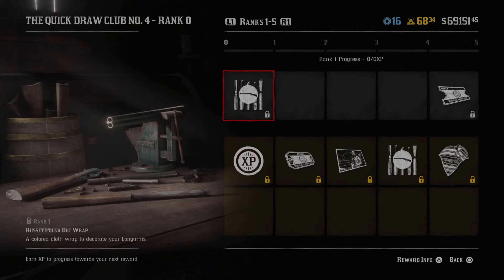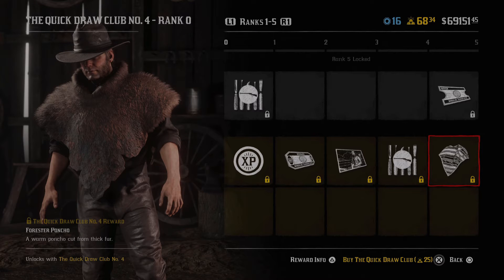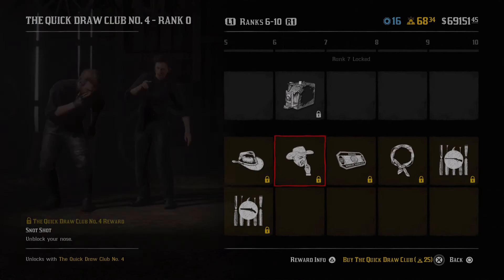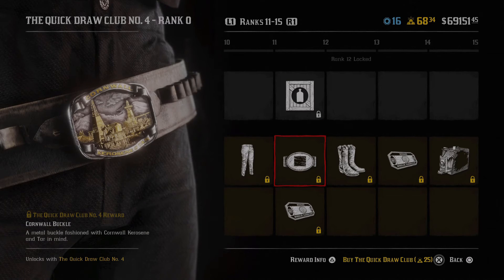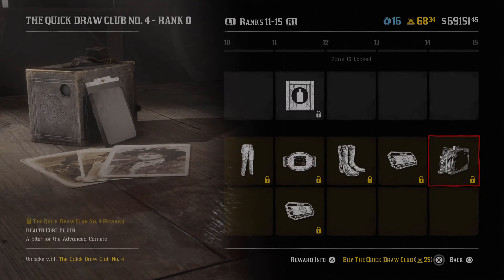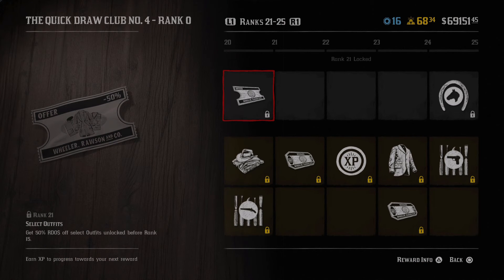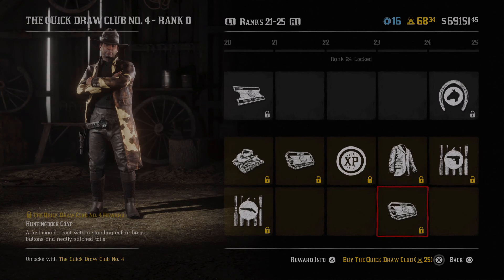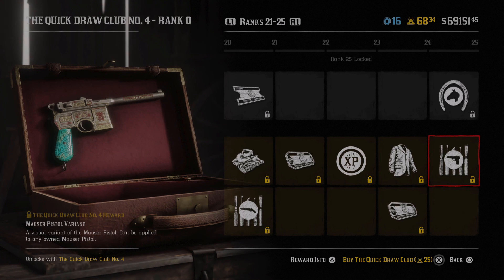Red Dead Redemption 2: ALL Quick Draw Club Pass No. 4 Items & Unlocks + Additional Info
What's up everyone! In this video I show the final pass before the Halloween pass comes out at the end of the month, if you have all 4 passes completed the Halloween pass will be free for you! I'm excited to see what will come out in that whether it's returning or new items, the last reward this time around is a skin for the Mauser Pistol and I must say it looks awesome!